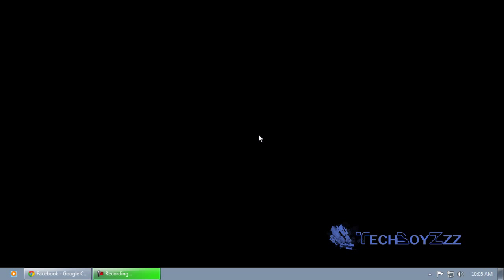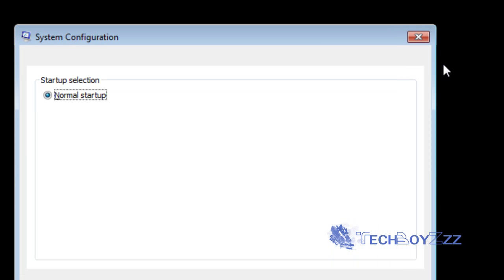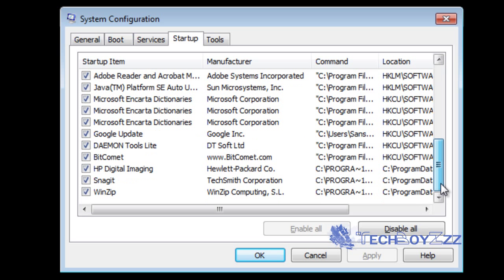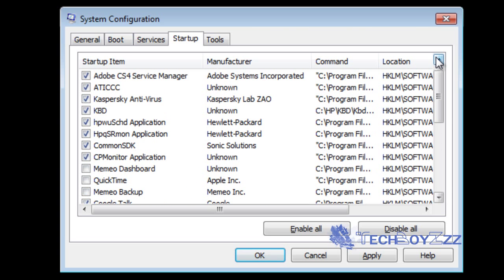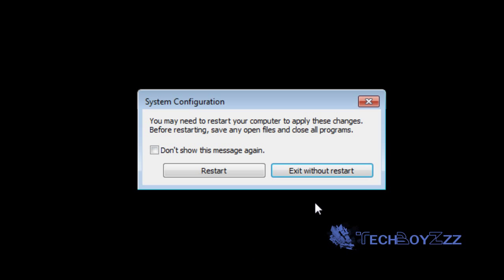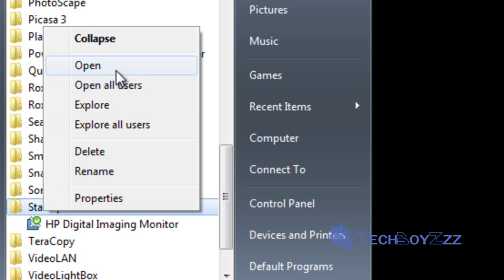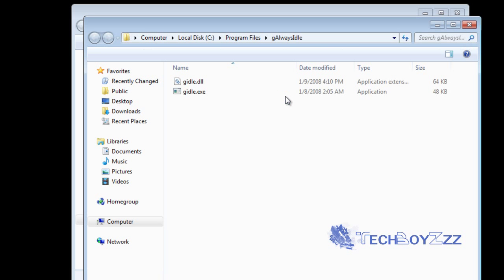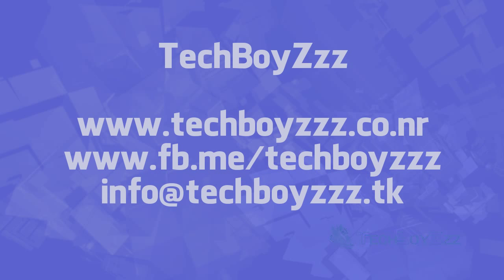Managing StartUp Programs In Windows (7/Vista/XP)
Works for every version of Windows, this.
And You can learn how to remove and add new programs to the startup list.